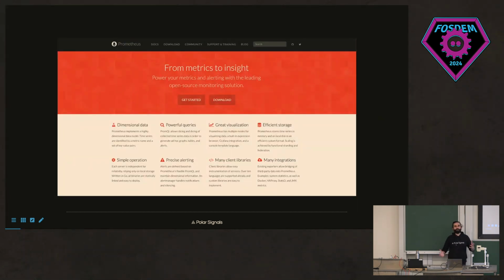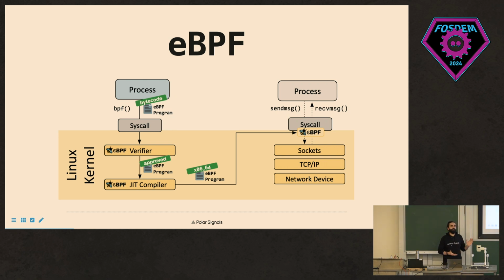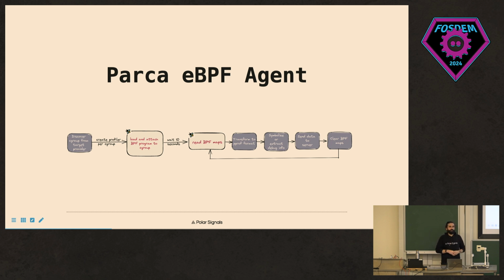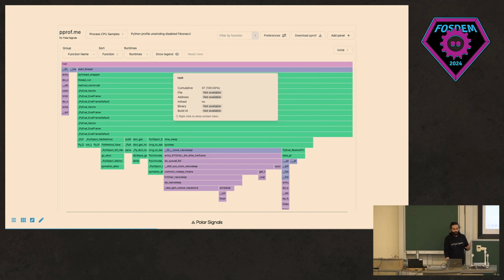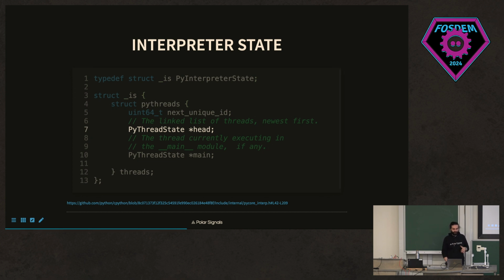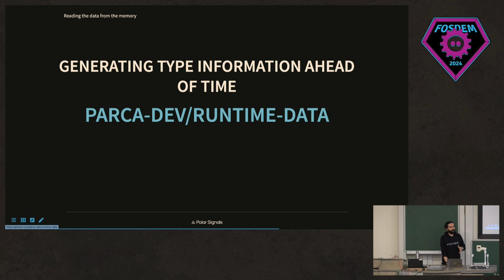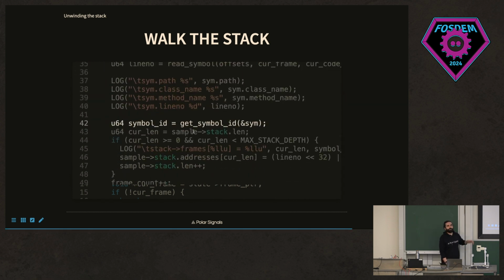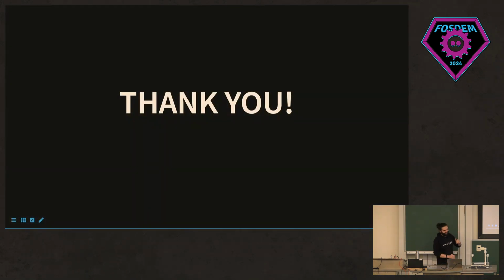FOSDEM 2024 - Profiling Python with eBPF: A New Frontier in Performance Analysis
In the rapidly evolving landscape of software development, performance analysis remains a critical aspect of building efficient and robust applications. This talk introduces a groundbreaking approach to profiling Python applications using eBPF (Extended Berkeley Packet Filter), a technology traditionally associated with systems-level monitoring.

Python, known for its simplicity and versatility, is widely used in various domains, including web development, data analysis, artificial intelligence, and more. However, profiling Python applications, especially in production environments, poses unique challenges due to its interpreted nature and dynamic runtime behavior.

In this session, I will share insights from my recent work on integrating Python profiling support into Parca, an open-source project for continuous profiling. I will delve into the complexities of profiling interpreted languages like Python and how eBPF can be leveraged to overcome these challenges. The talk will cover:

The basics of eBPF and its applicability beyond systems monitoring.
Challenges in profiling interpreted languages and how eBPF addresses them.
Integrating eBPF-based profiling into open-source Parca for Python applications.
Real-world examples and demonstrations of profiling Python applications using this novel approach.
Insights into the future of performance analysis with eBPF in the Python ecosystem.
Attendees will leave with a deeper understanding of eBPF's potential in application-level profiling and practical knowledge to apply these techniques to their Python projects.